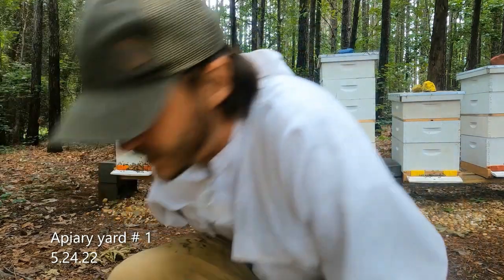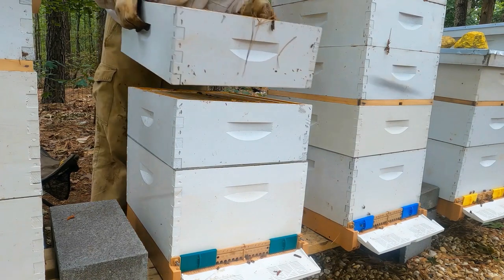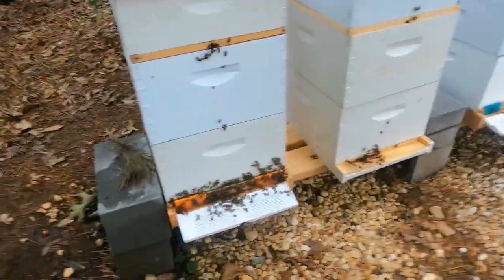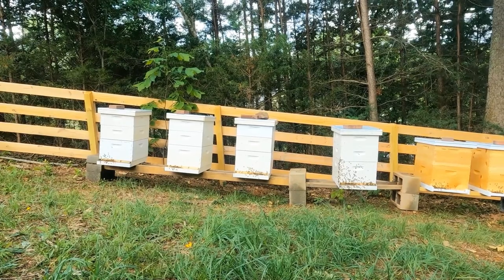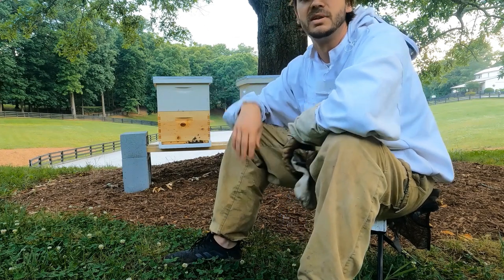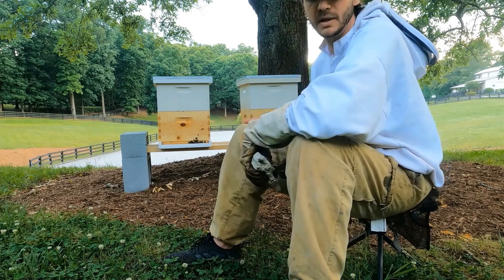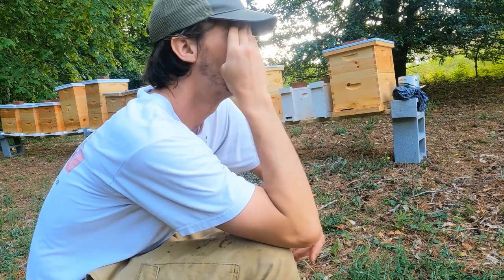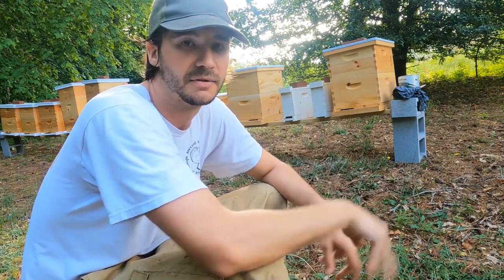Almost the end of the nectar flow? (Beekeeping)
0:00 Intro, Apiary yard #1 and making more splits
8:52 Apiary yard # 2
13:48 Apiary yard # 3
18:13 Apiary yard #4
25:01 Final thoughts